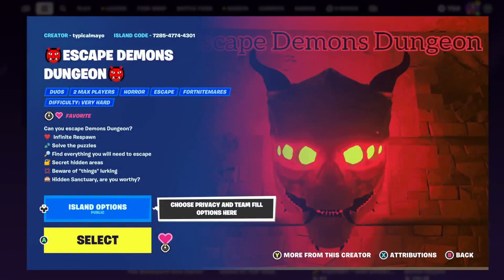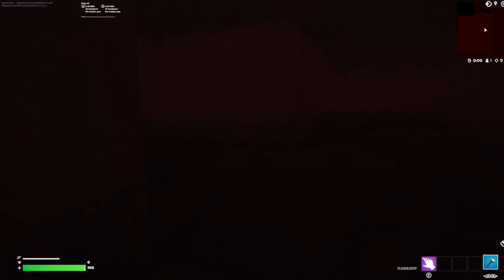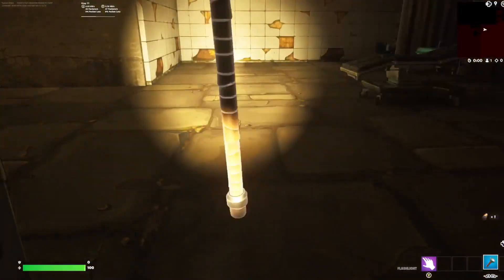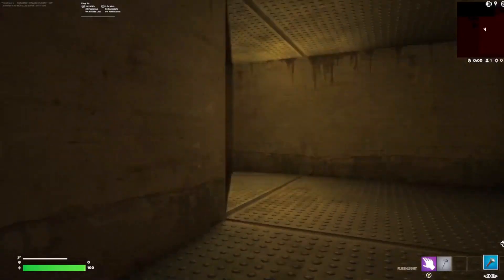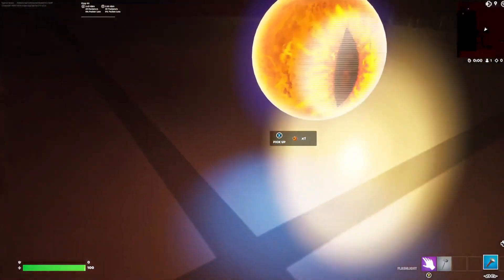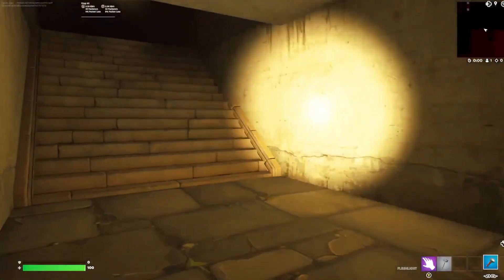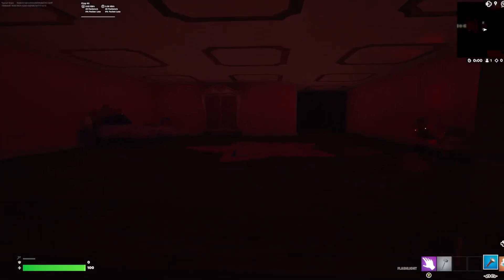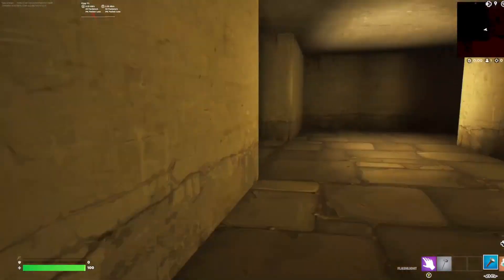Escape Demons Dungeon Walkthrough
now 1 or 2 player! Full walkthrough, more of a speed run of escaping demons dungeon in first person mode. choose between first and third person view in game whenever you want. Custom assets that are not in 30 other games as the main characters. Check out all mayosmaps for more maps build, no build, escape, and more!